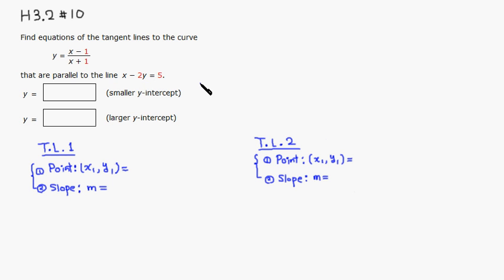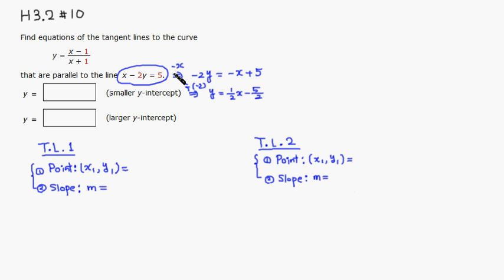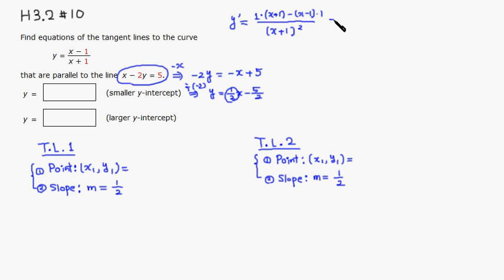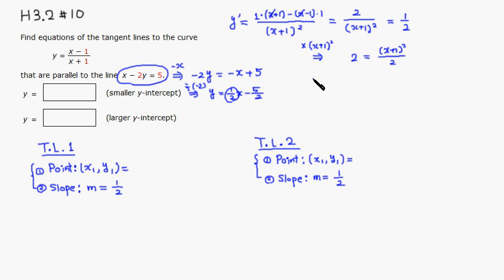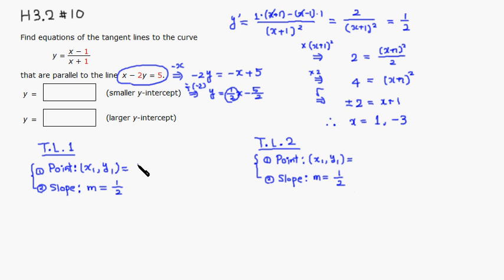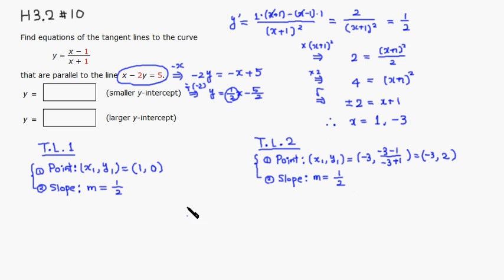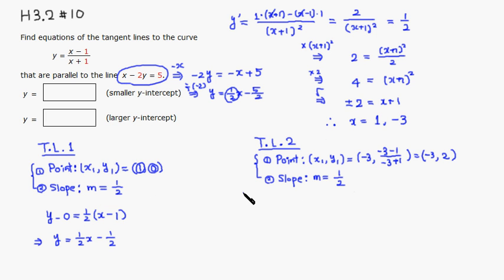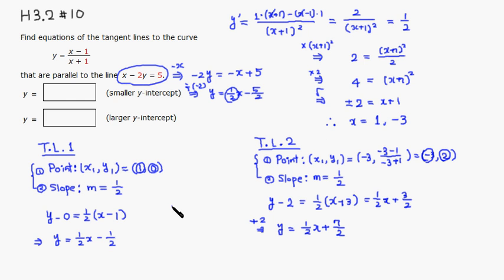m131 h3 2 10 f2012